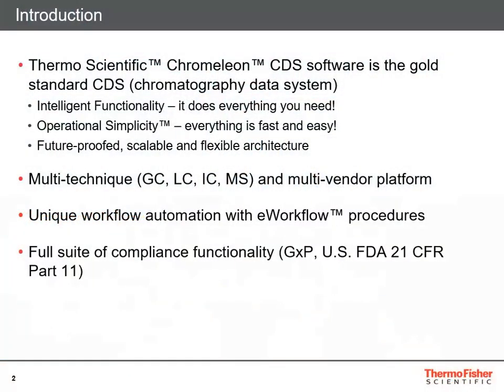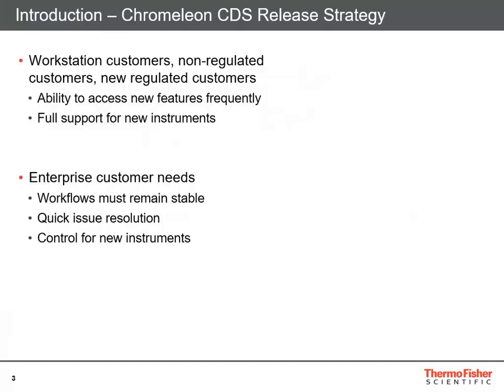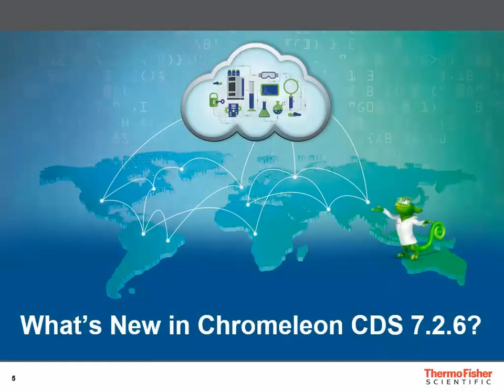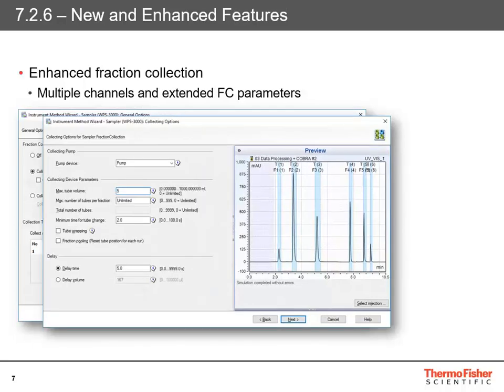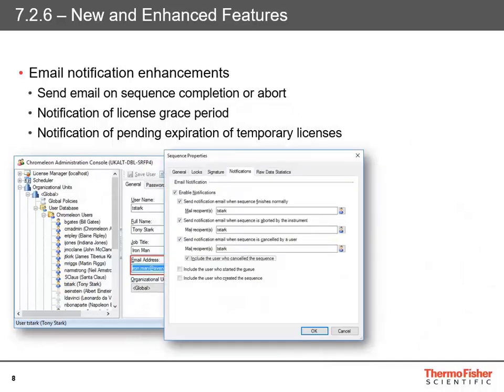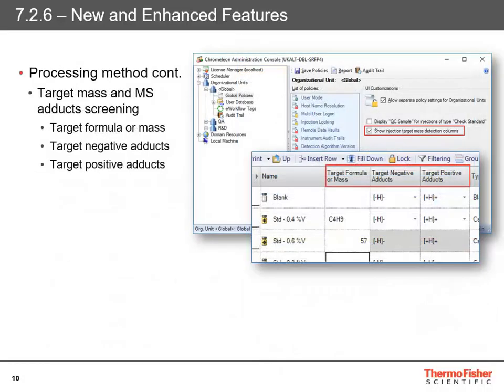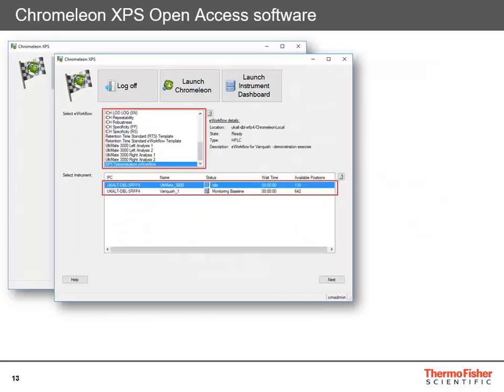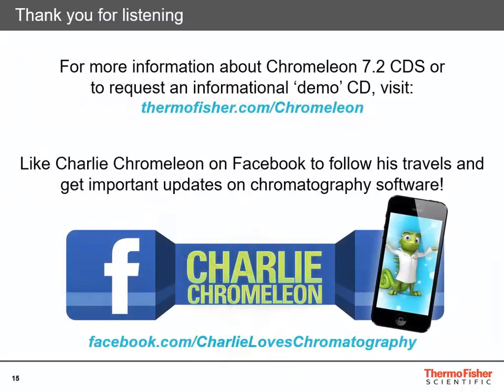Thermo Scientific™ Chromeleon™ CDS - What's New in Version 7.2.6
Hear the latest features in Chromeleon CDS, Version 7.2.6: New and improved features for Chromatography and MS and Chromeleon XPS Open Access software.